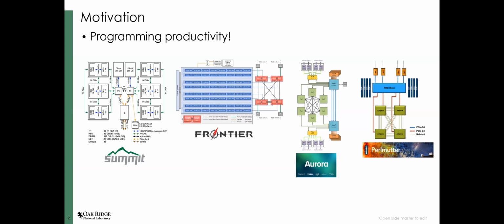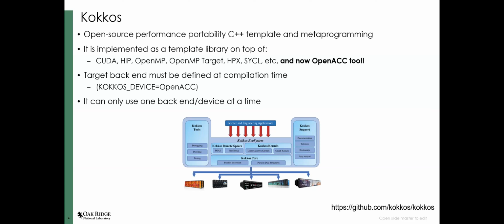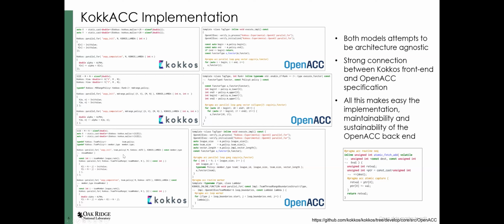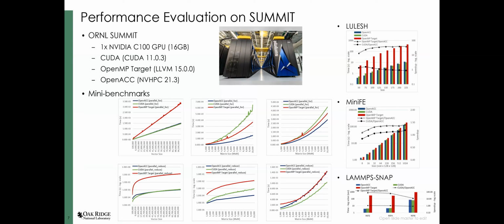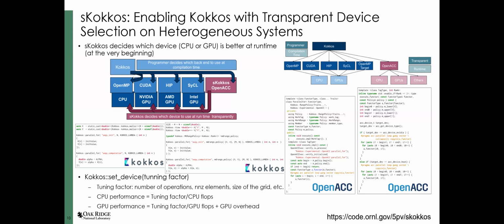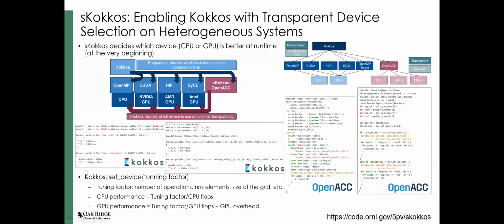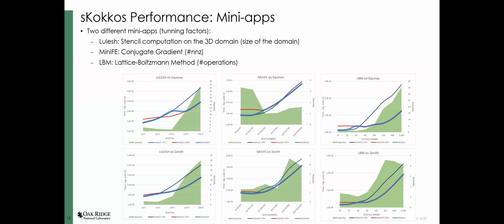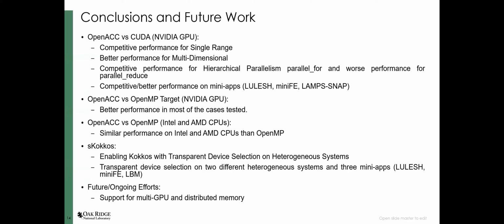KokkACC: Enhancing Kokkos with OpenACC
In this presentation, Dr. Pedro Valero Lara from Oak Ridge National Laboratory presents an alternative OpenACC backend for Kokkos: KokkACC. KokkACC provides a high-productivity programming environment and potentially a multidevice backend. Competitive performance has been observed; in some cases, KokkACC is faster than NVIDIA's CUDA backend and much faster than OpenMP's GPU offloading backend. This work also includes implementation details and a detailed performance study conducted with a set of mini-benchmarks (AXPY and DOT product) and three mini-apps (LULESH, LAMMPS, and miniFE).

to view the slides and read the paper.